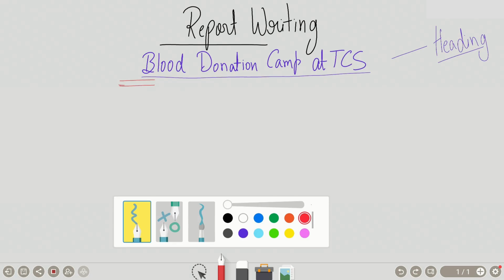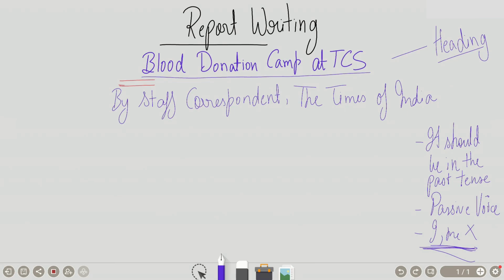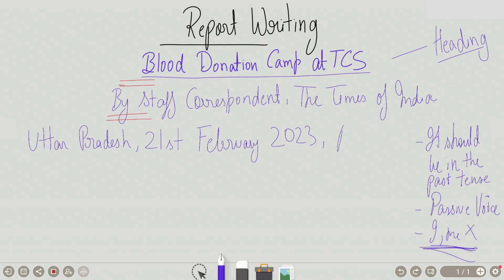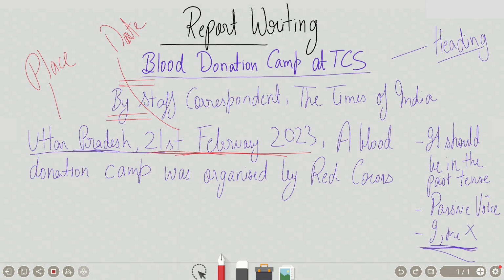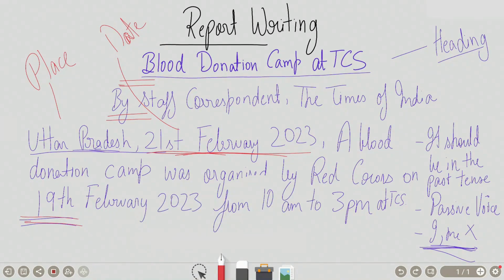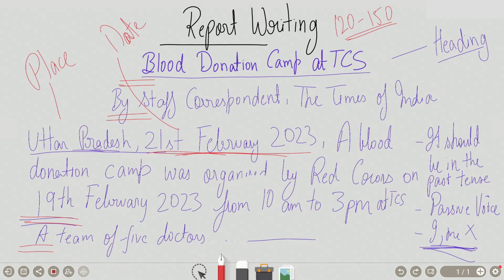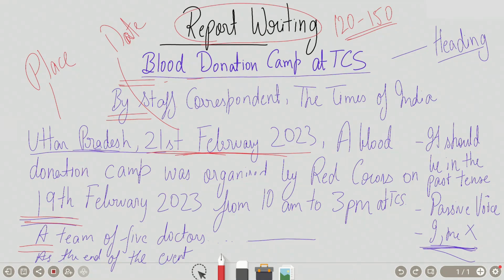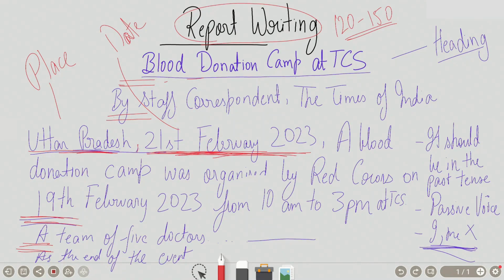Report Writing | English Grammar | How To Write A Report | Class 12 | The Doon Grammar School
Welcome to our English Grammar tutorial on report writing! In this video, we will be exploring how to write a report, specifically geared towards Class 12 students.

Report writing is an essential skill that will be required throughout your academic and professional career. In this tutorial, we will provide you with a step-by-step guide on how to write a report effectively.

Whether you're a Class 12 student looking to ace your report writing skills or anyone who wants to enhance their English writing skills, this tutorial is for you. So, sit back, relax, and let's get started on mastering the art of report writing!